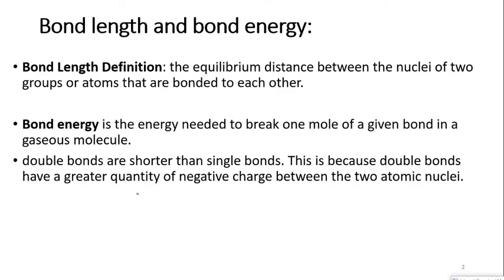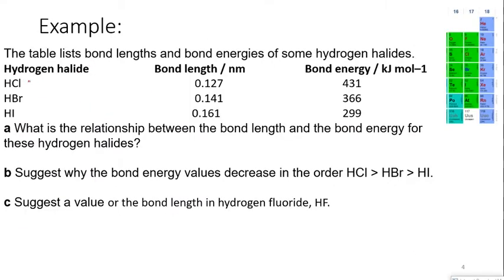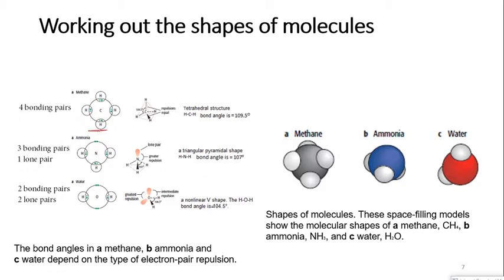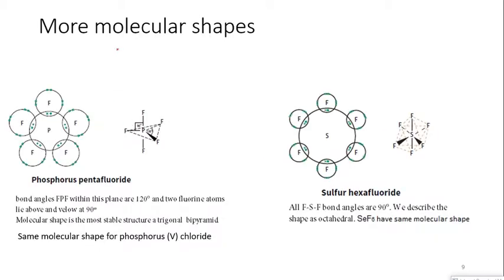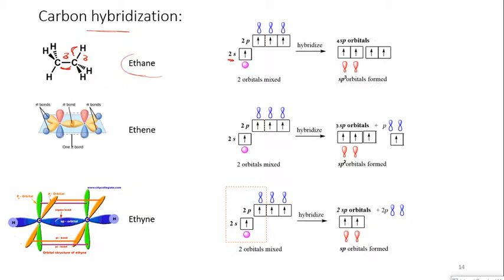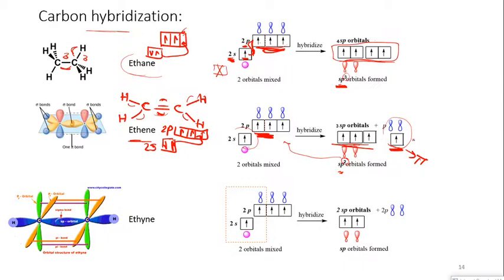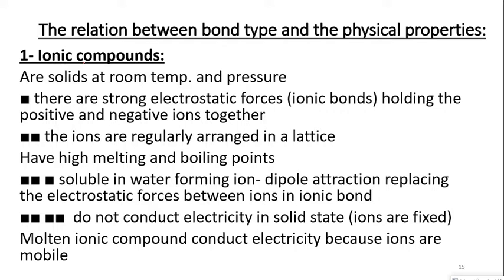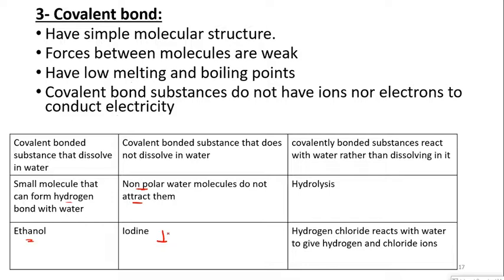What are bond length, bond energy and molecular shapes?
Chemical bond: bond length and bond energy
Shapes of molecules and electron pair repulsion theory
sigma and pi bonds and Hybridization
Relation between bond type and physical properties.
​ @Explained Chemistry